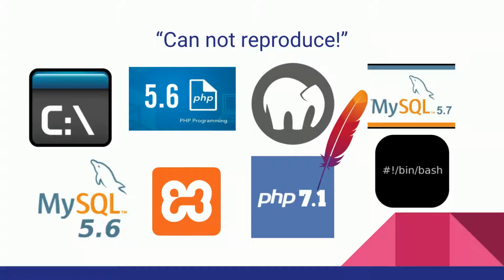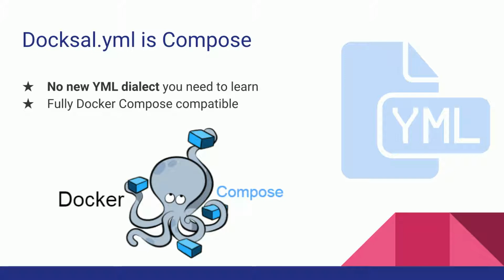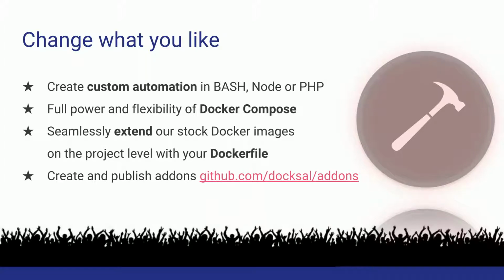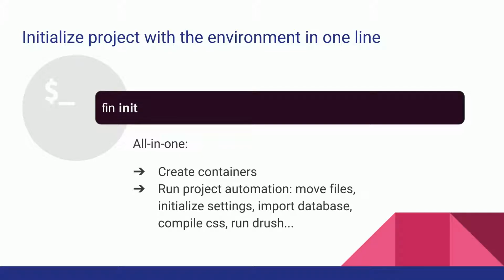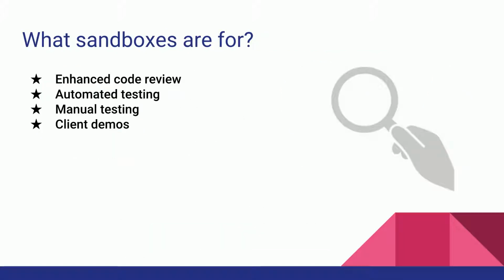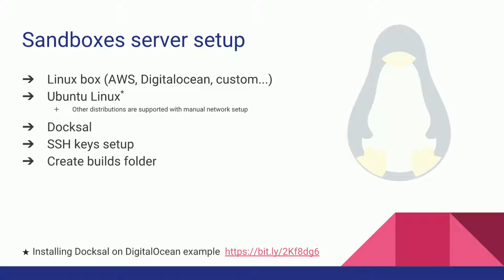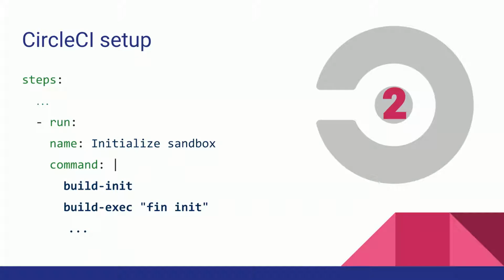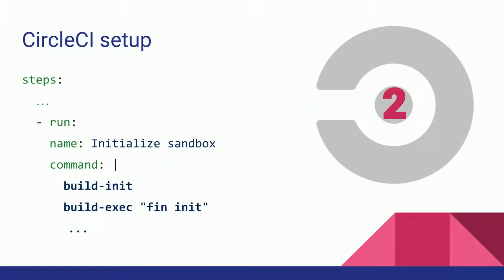Docksal: one tool to rule local and CI/CD environments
Speaker(s): achekulaev

Working on a project that is distributed across many developers and many operating systems is challenging. Let's see how to set up uniform local environments for your Drupal, Wordpress, Node, Gatsby, Hugo, etc. project across your entire team, automate the project workflow regardless of the OS, and then re-use this automation to upgrade to continuous integration and delivery.

This session will cover:

Standardizing your team’s development environments and tooling across macOS, Windows and Linux and keep it within project codebase (configuration as code)
Automation over documentation
Using the same local config for continuous integration environments
Setting up  a sandbox server and CI builds to handle automatic sandbox provisioning (with CircleCI free tier)
Bonus: fitting a lot of on-demand sandboxes on a single server, while keeping the infrastructure costs low